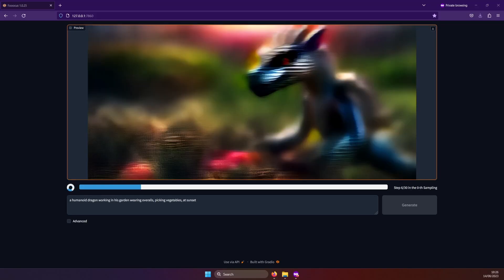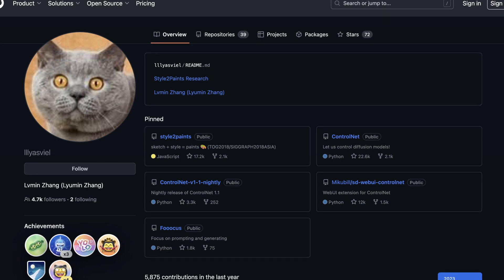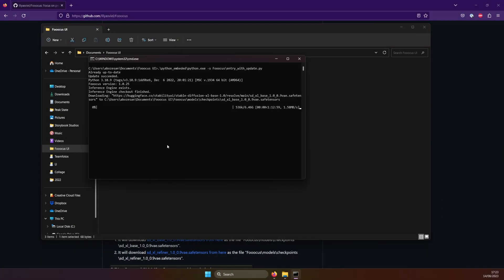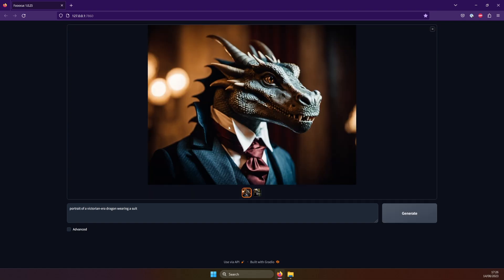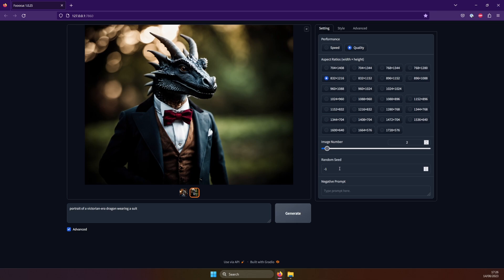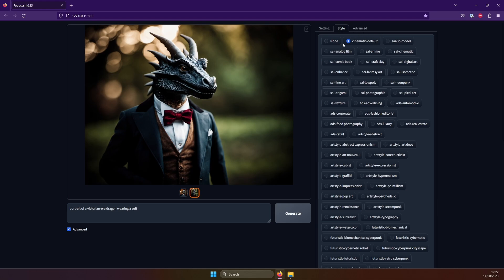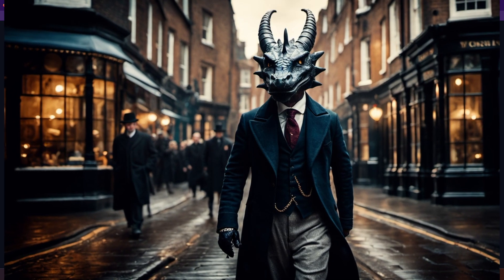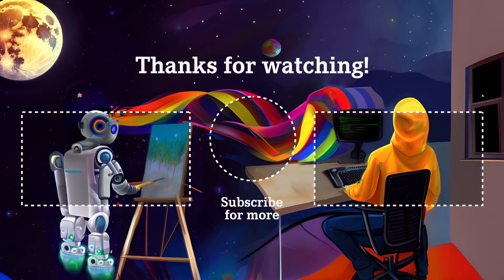The Easiest UI for Stable Diffusion XL – Fooocus